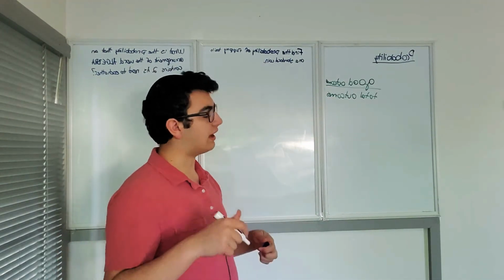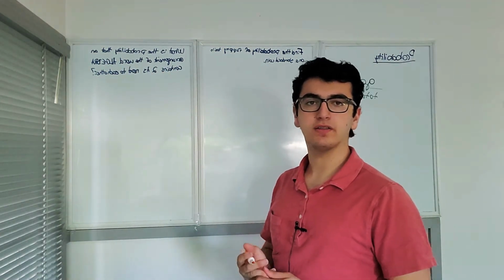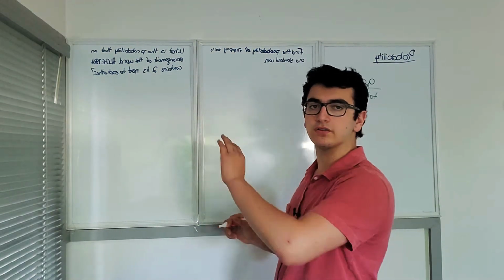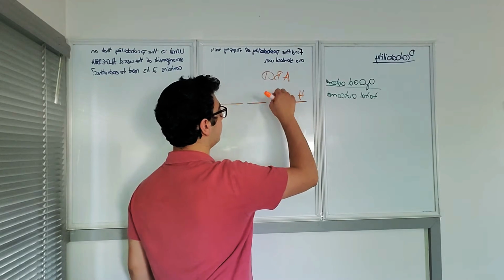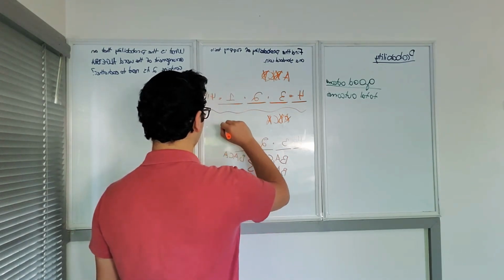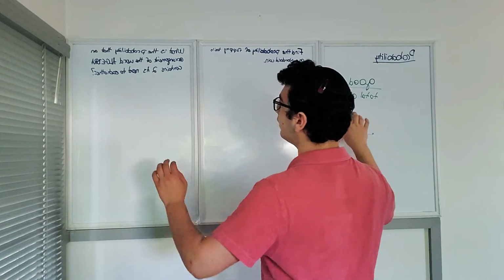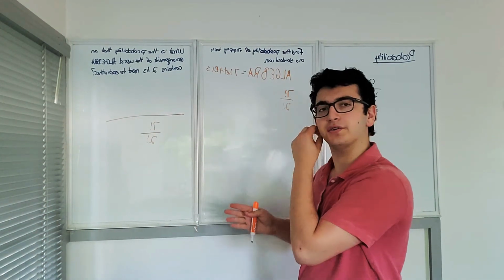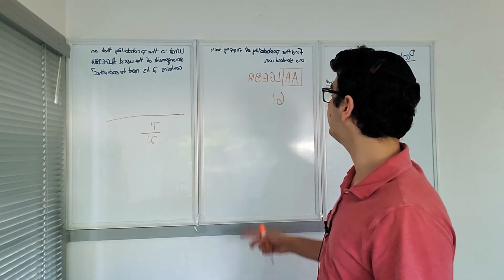Into to Probability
The problems in this video are taken from "Competition Math for Middle School."